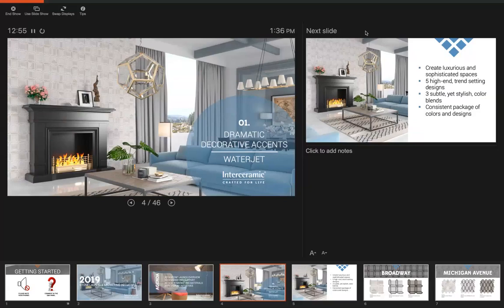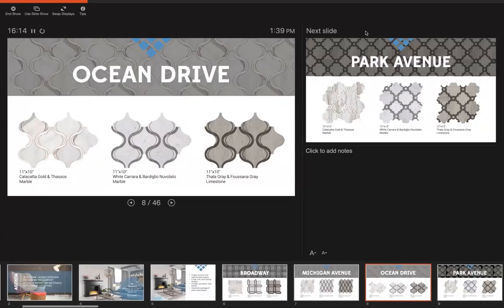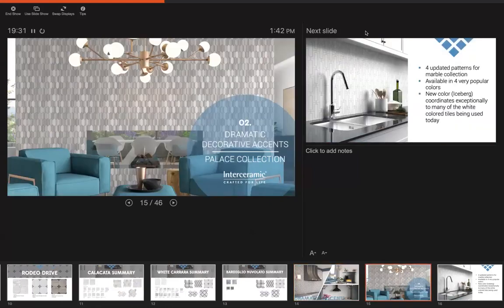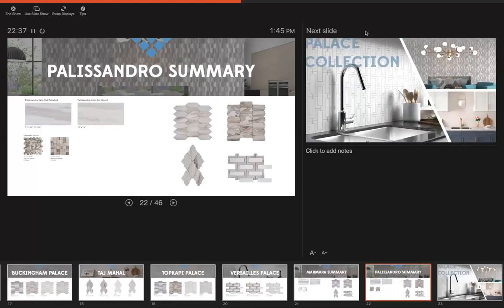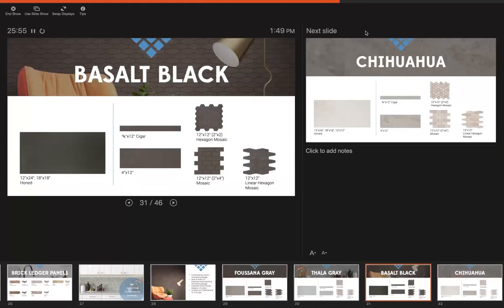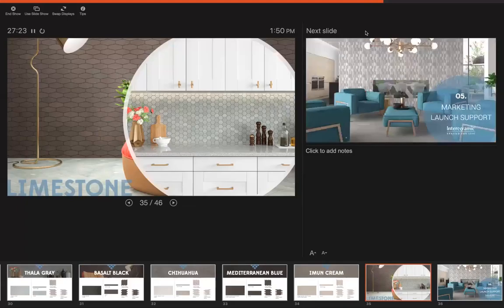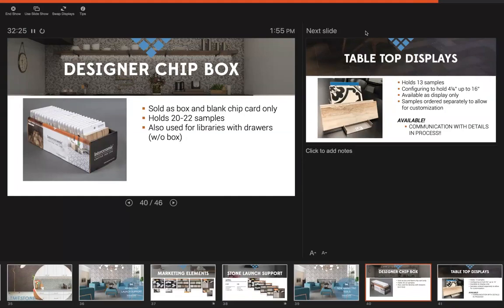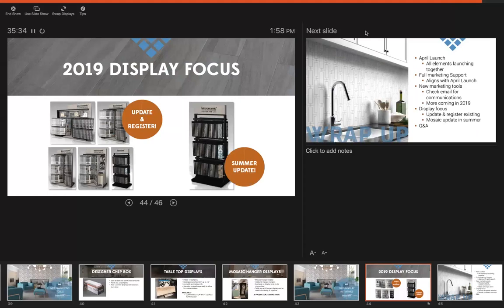2018 Stone Product & Marketing Launch Webinar